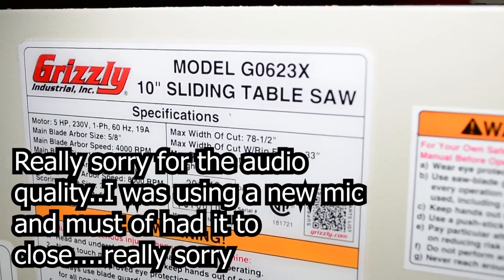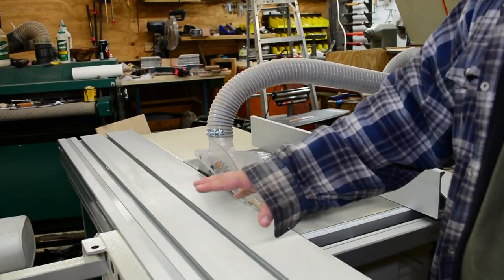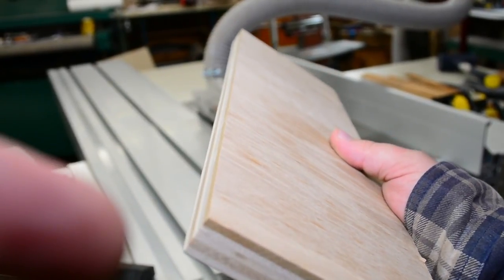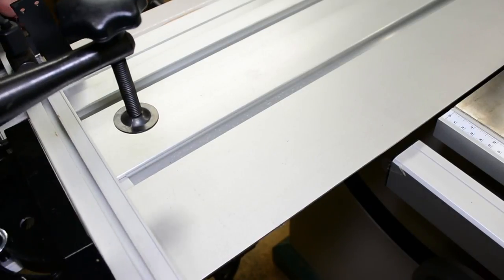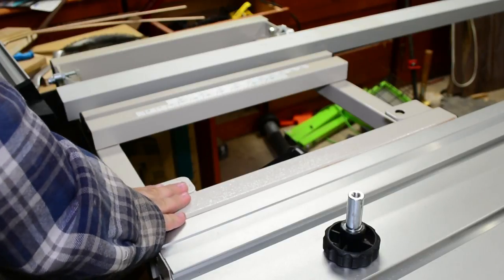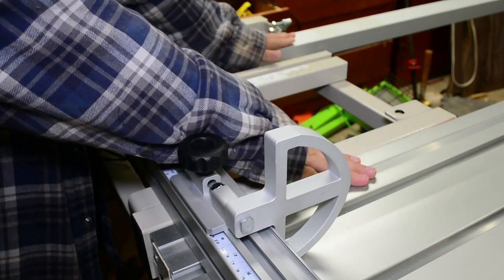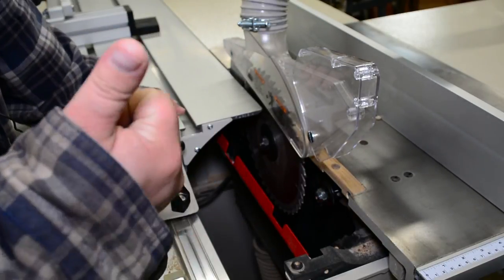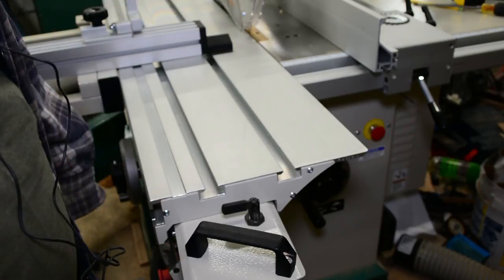Grizzly G0623X Sliding Table Saw Review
After having my Grizzly sliding table saw model# G0623X for 9 months I give a detailed review of my likes and dislikes of the saw.

Really sorry for the poor audio.  I am still very new to video production and was using a new LAV mic which apparently was to close.